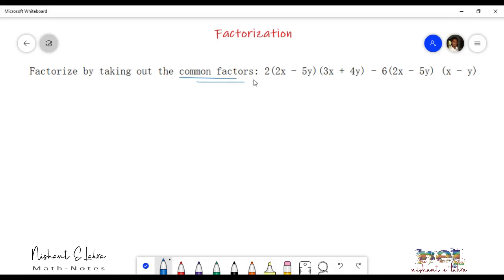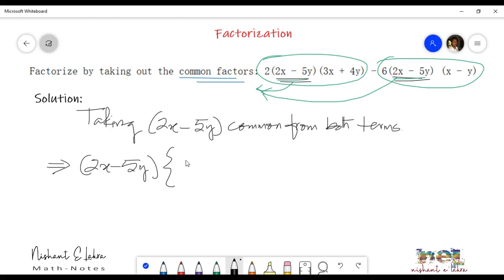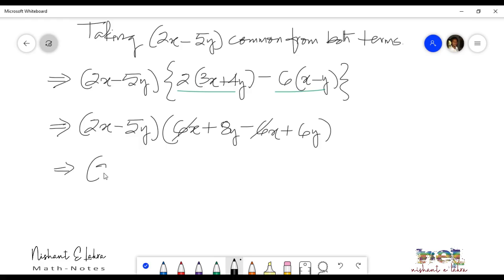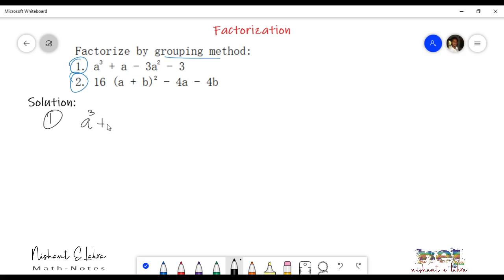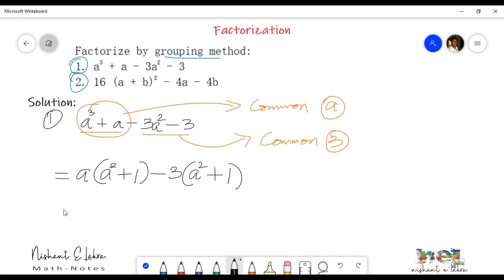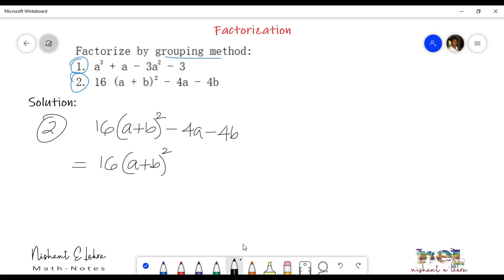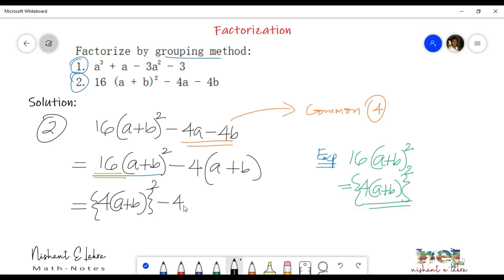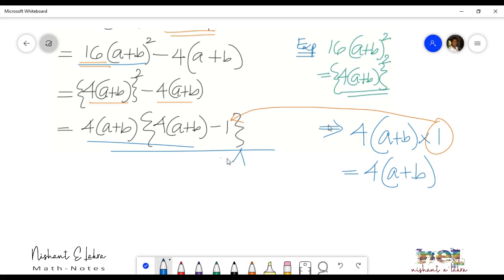Factorization by taking common factors || Math 8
Understanding how to factorize by taking out common factors.